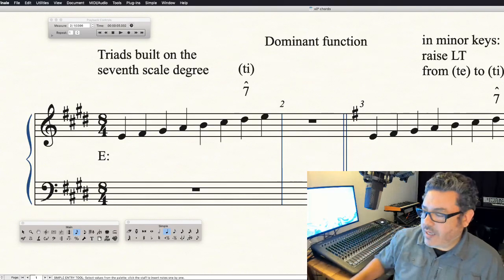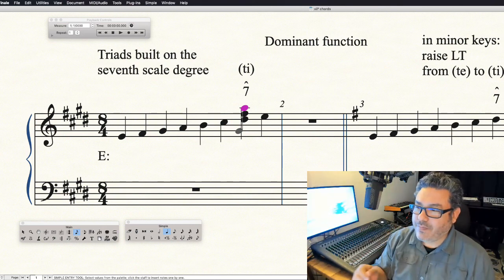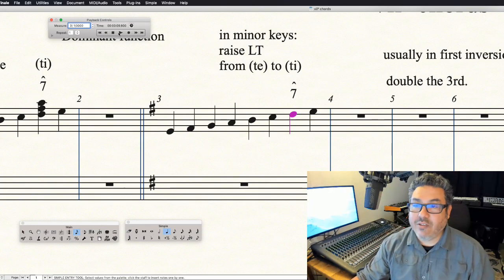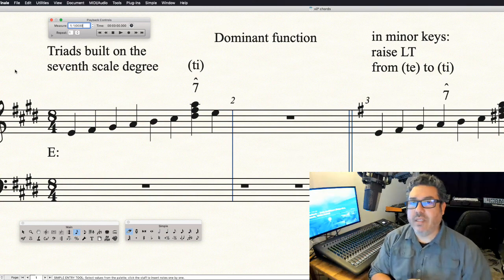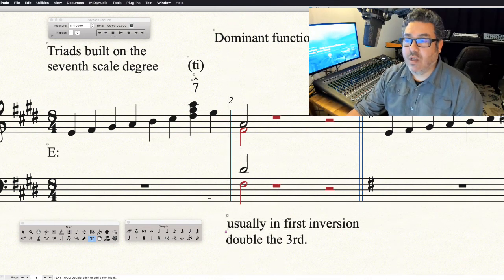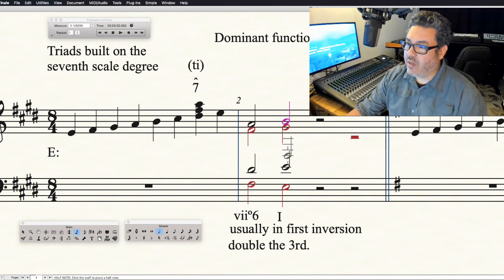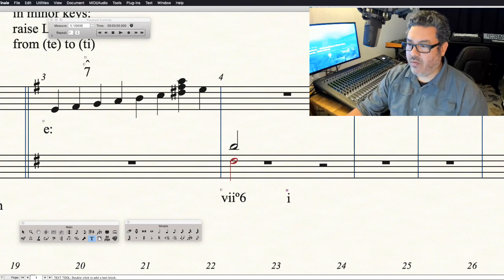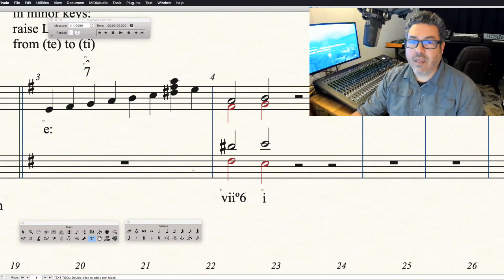HOW TO USE LEADING TONE CHORDS - Lecture Video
Today's gripping adventure focuses on the Leading Tone triad; chords built on the 7th scale degree.